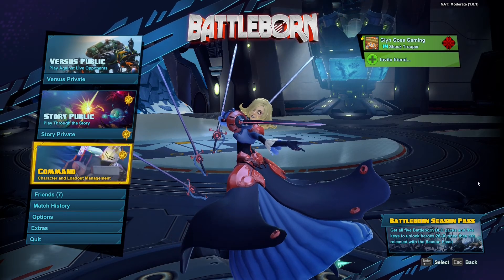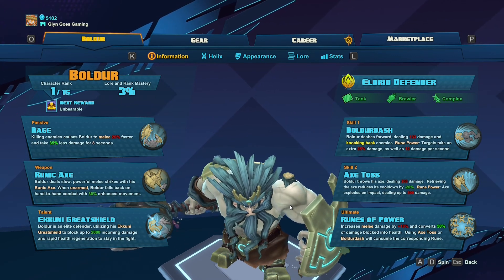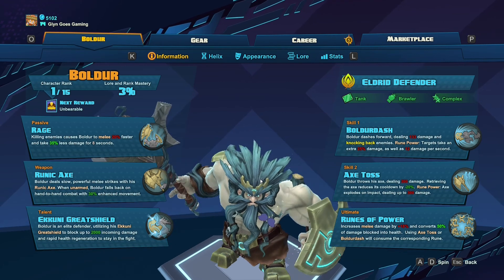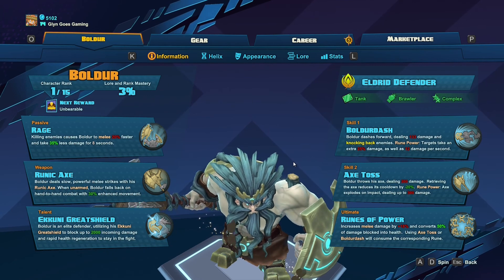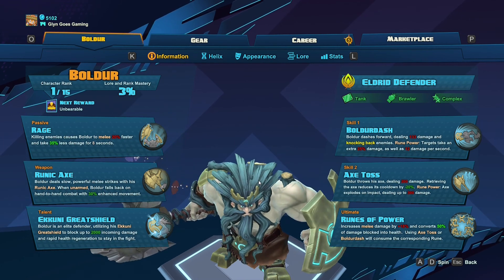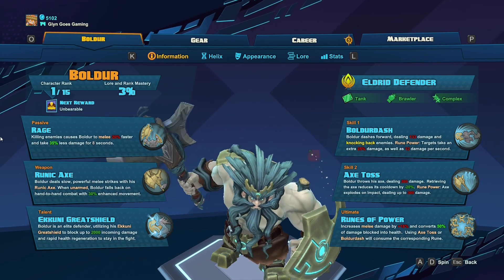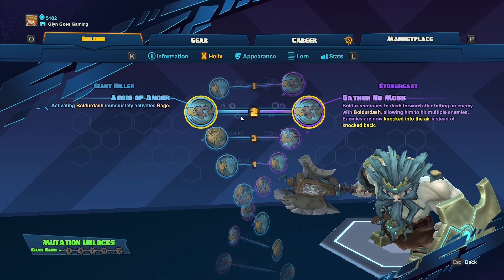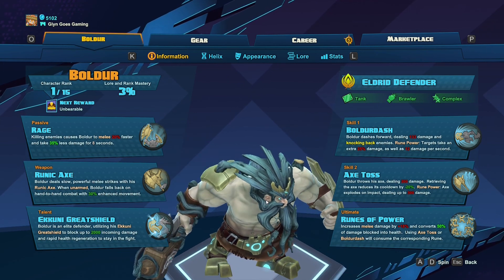BattleBorn BOLDUR Overview - Character Guides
BattleBorn Character Guides - This time focusing on BOLDUR, looking at the character's skills and abilities and how best to use them on the battlefield with a bit of gameplay footage showing off the character in action!

BattleBorn
BattleBorn Characters
BattleBorn Character Guides